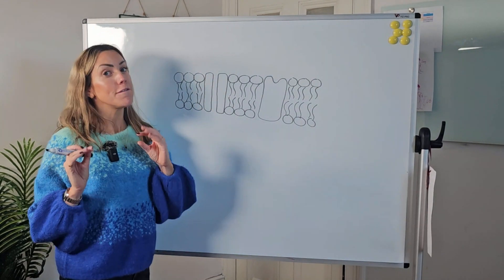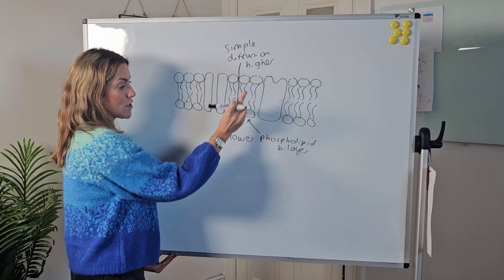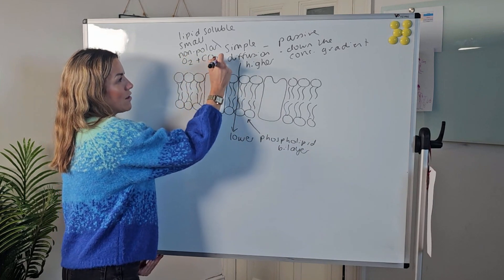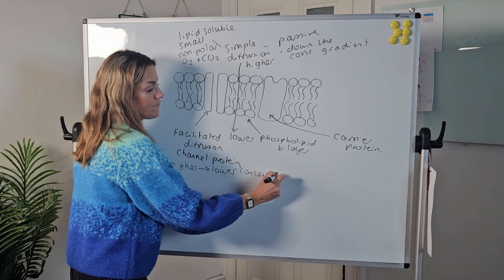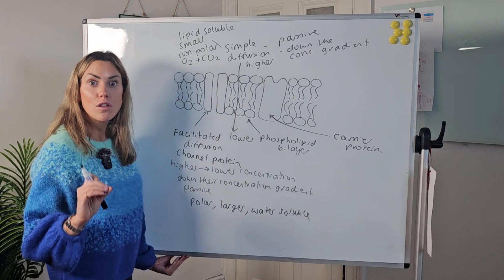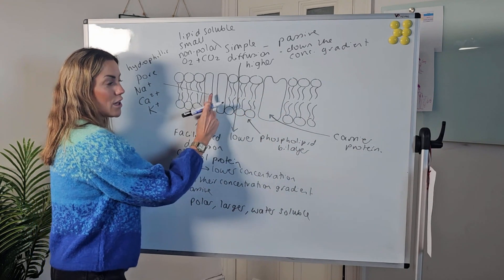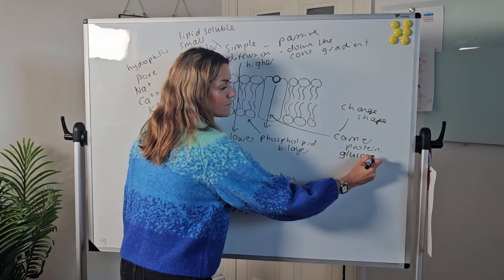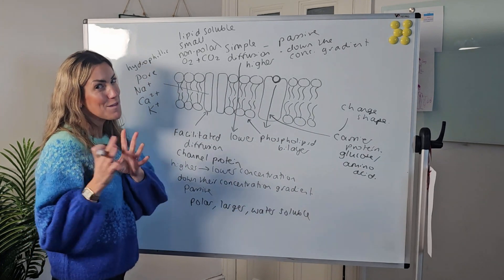Simple vs Facilitated Diffusion | Similarities and Differences | A Level AQA Biology